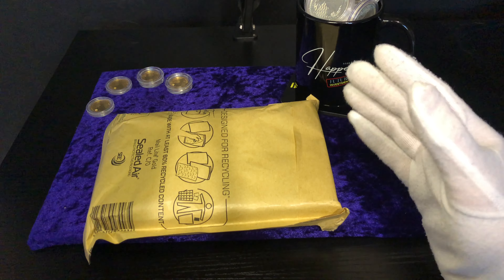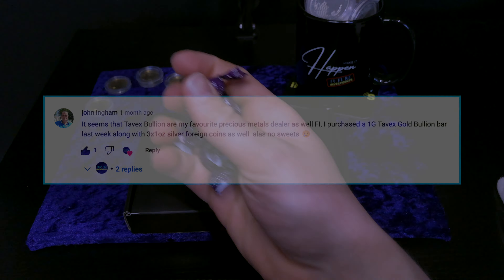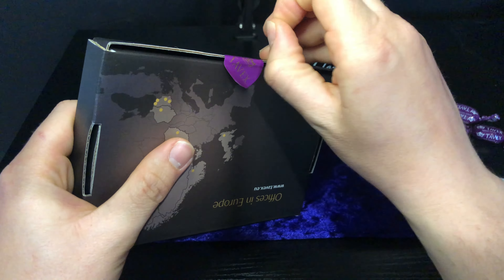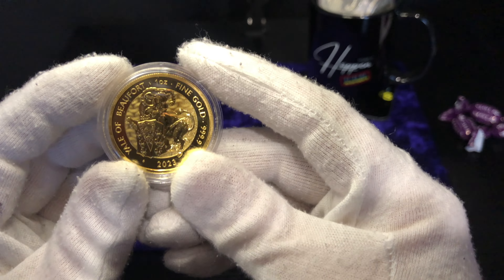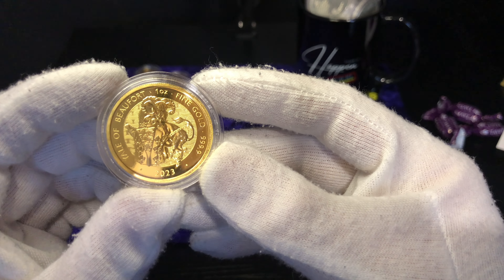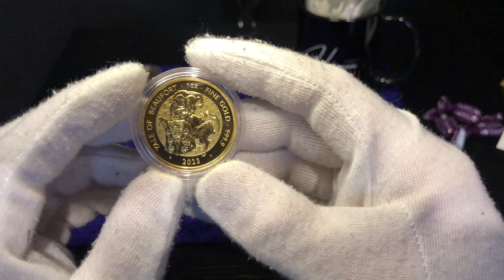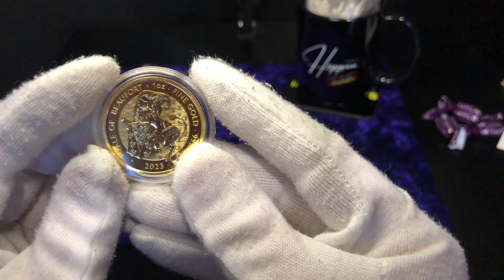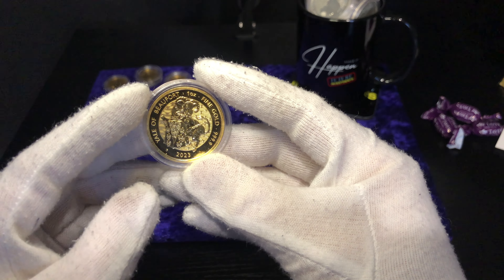The Royal Mint's Yale of Beaufort Gold Coin Unboxing from Tavex Bullion!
One of my favourite Bullion Dealers - Tavex Bullion has sent me another Gold Bullion package to unbox & review for you all. This lovely 2023 Yale of Beaufort Gold Coin from The Royal Mint's Tudor Beasts series is a seriously beautiful coin - However... Does this mean it is still a good investment? Watch this episode to find out now!